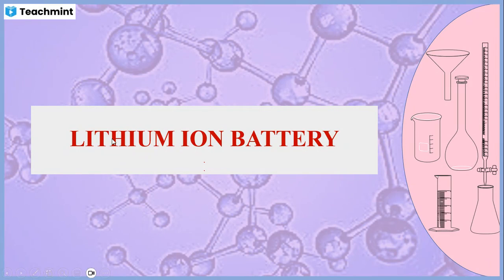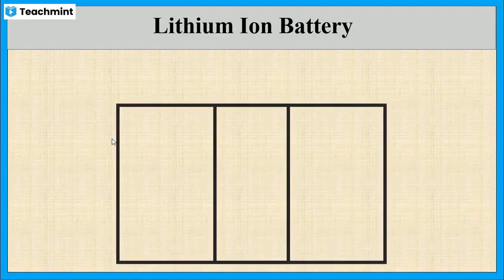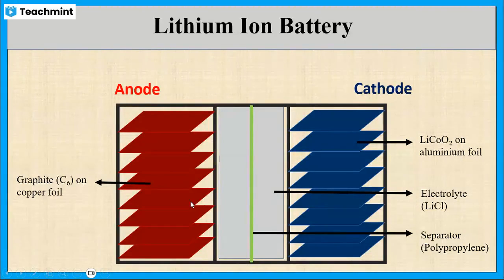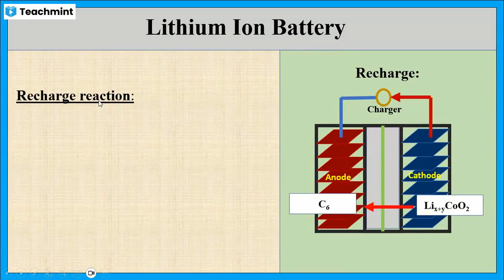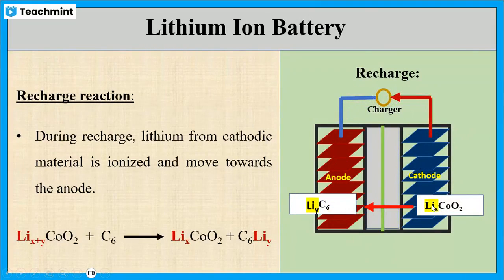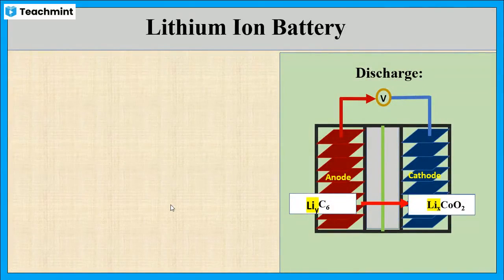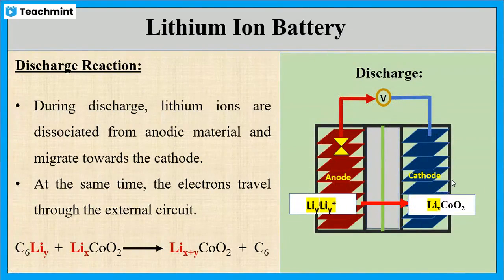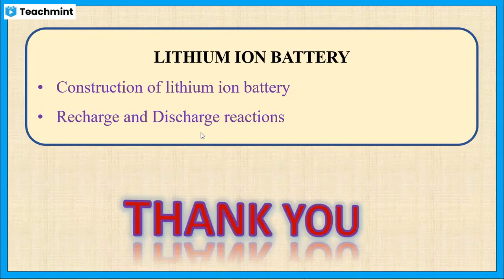Lithium Ion Battery